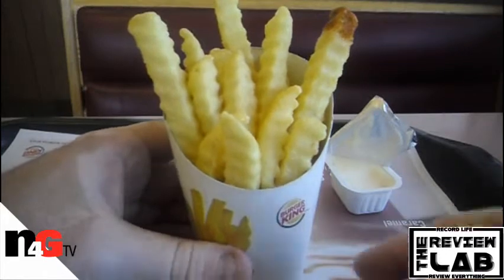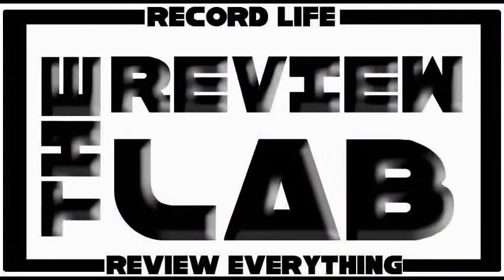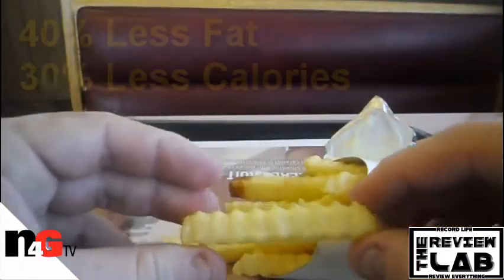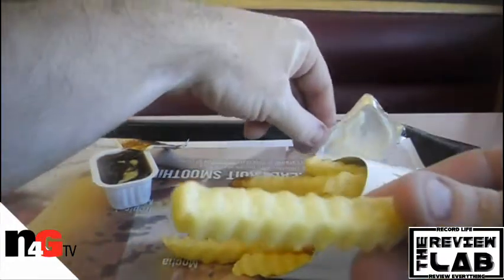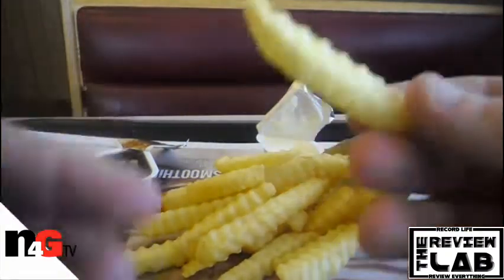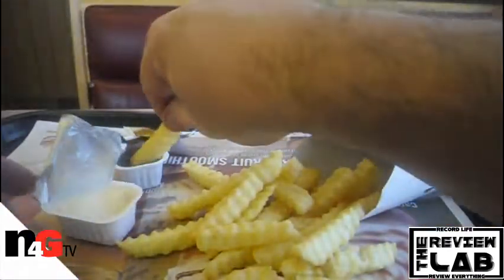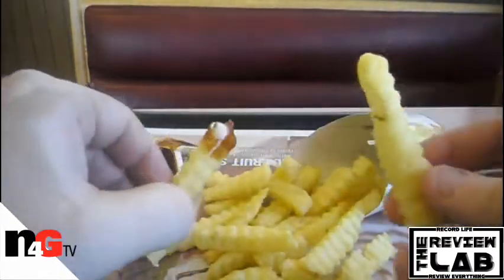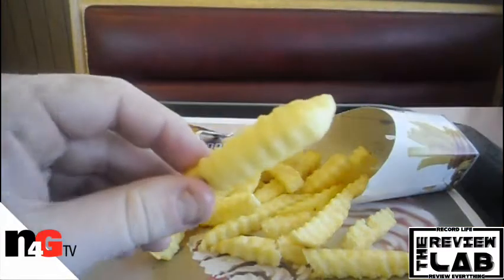NEW! Burger King-SATISFRIES Review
ON TODAYS LAB: We're Checking Out-NEW! Burger King-SATISFRIES
I try out the new SATISFRIES from Burger King. These are diet fries according to them. 40% less fat and 30% less calories. Do they have a different taste or the same?

PARTNERED WITH: N4GTV/RPM/MAKER STUDIOS

2d Twitter: @TERRORKLOWNS